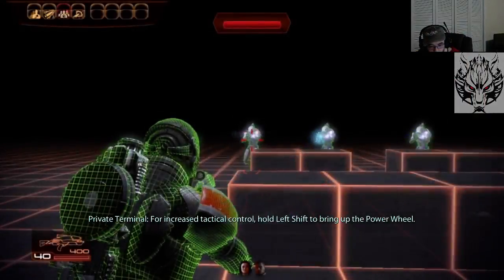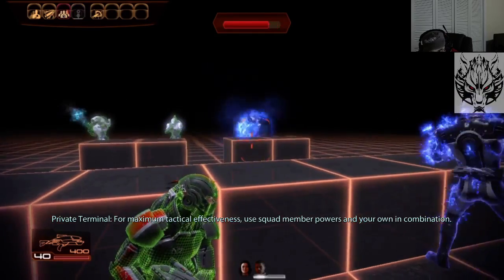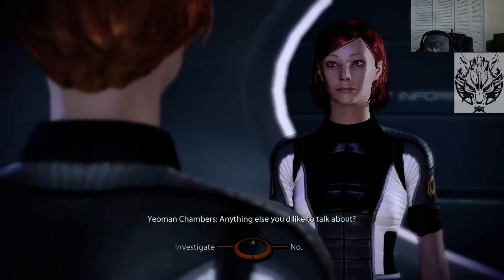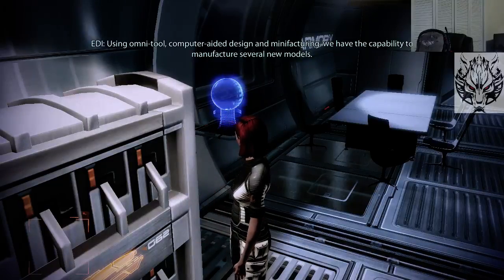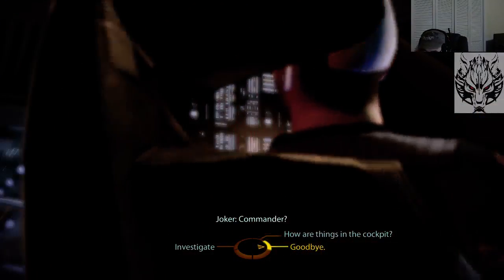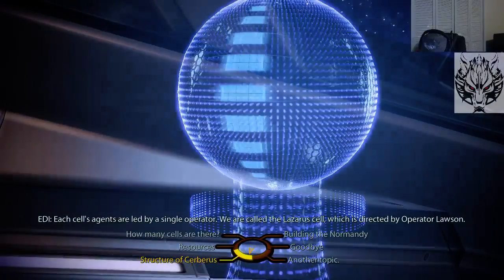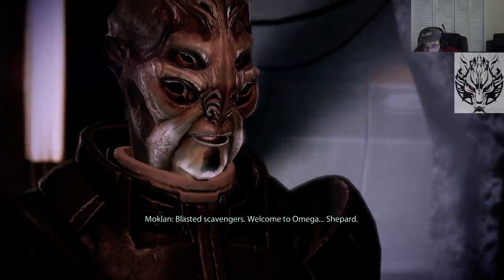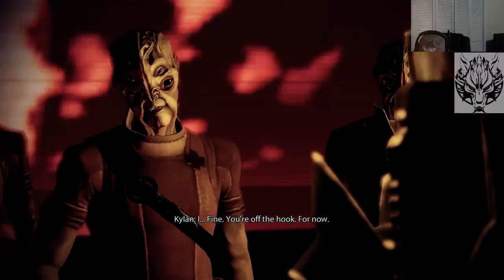Mass Effect 2 pt 2